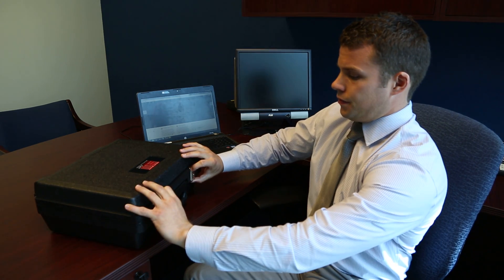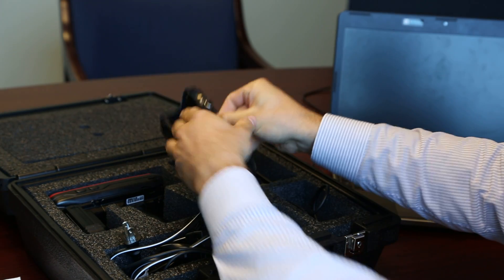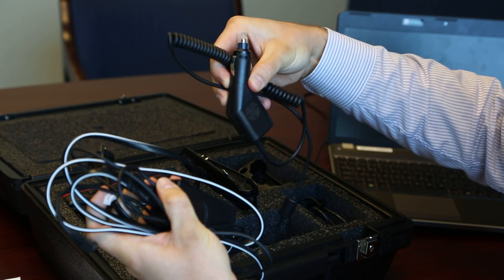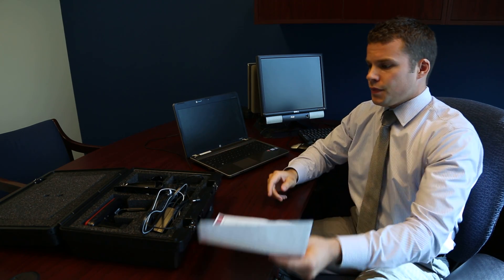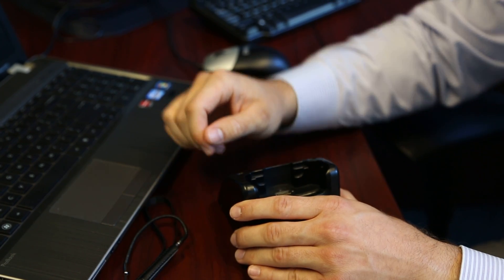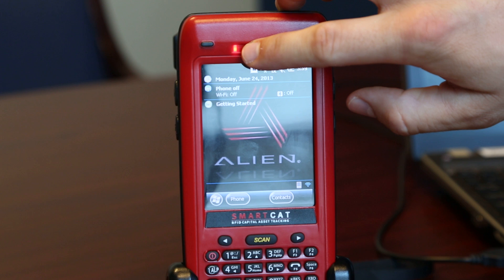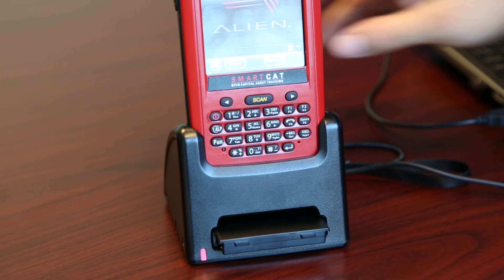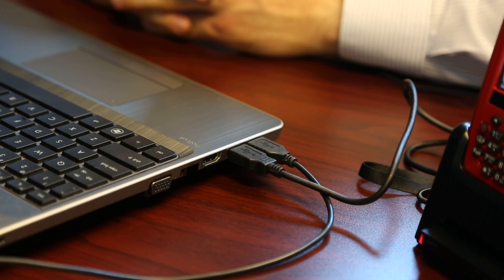SmartCAT Tutorials - Quick Start Guide (Chapter 1)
SmartCAT Tutorials - Chapter 1, Quick Start Guide